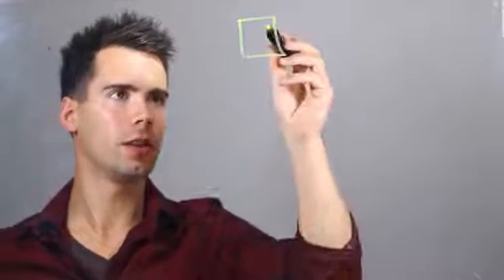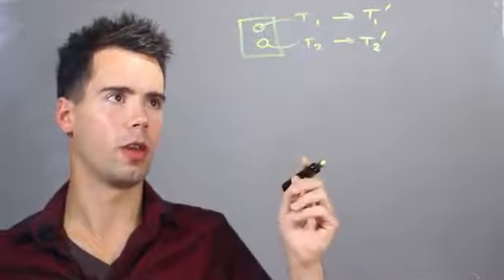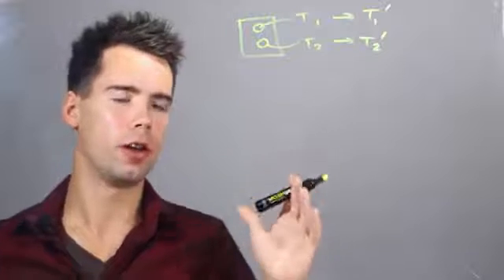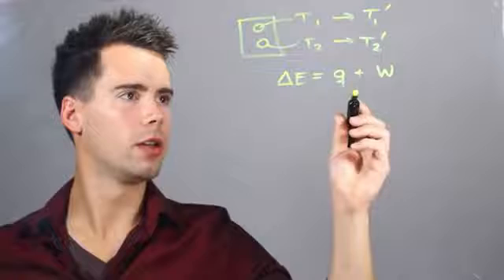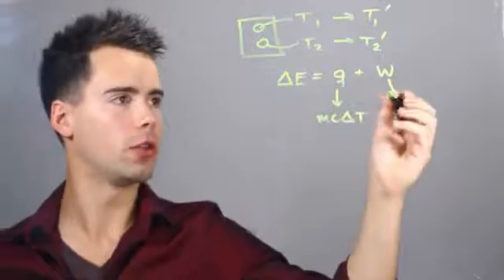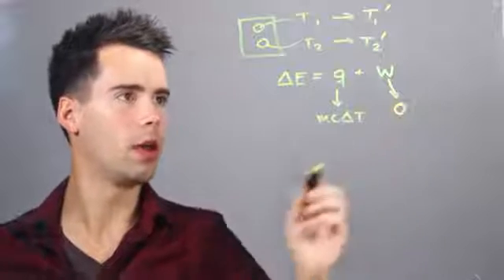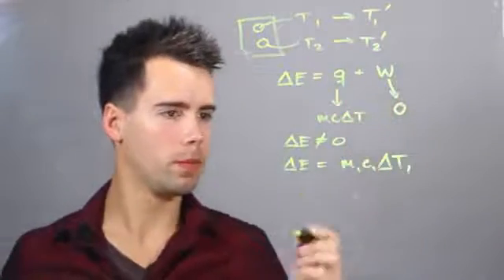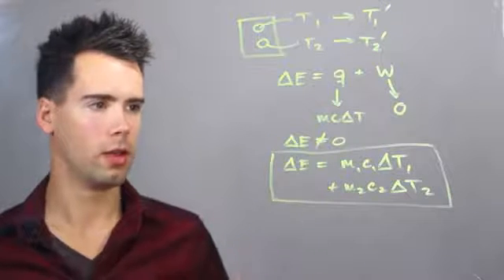How to Calculate Energy Transfer in Chemistry Classes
How to Calculate Energy Transfer in Chemistry Classes. Part of the series: Solving Math Problems. Calculating energy transfer in chemistry is required to complete a large number of different types of problems. Calculate energy transfer in chemistry with help from an experienced math professional in this free video clip.